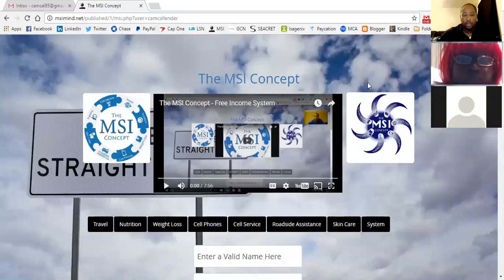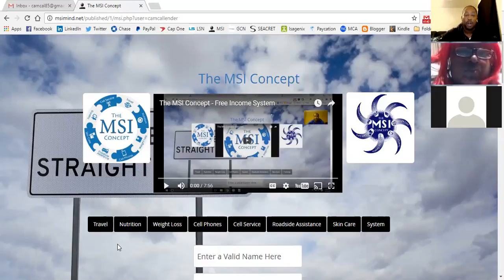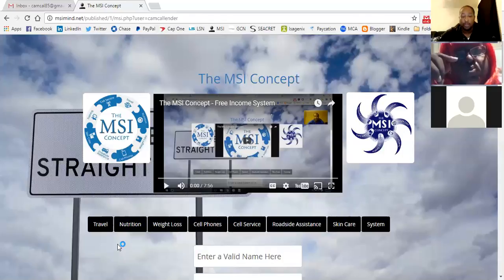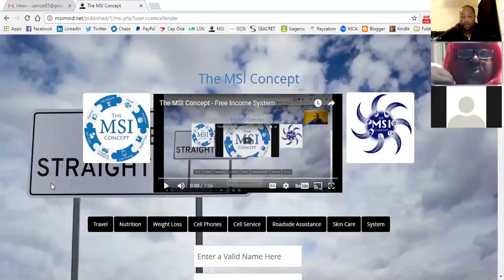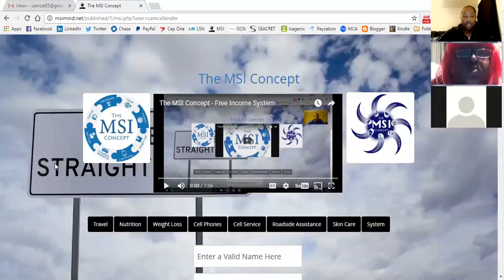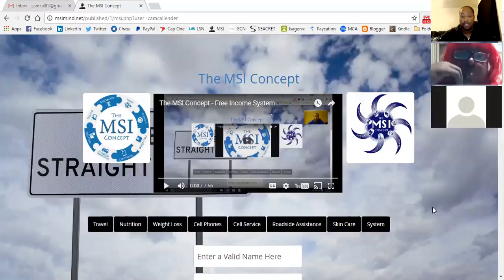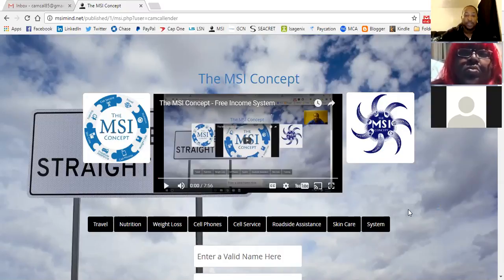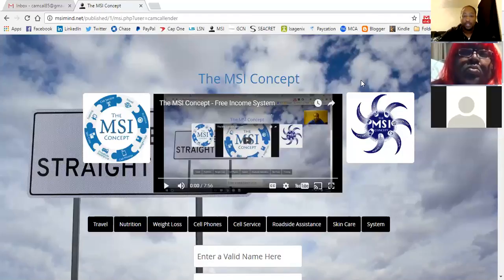MSI MIND Live 10/11/16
I have created MSI to help online marketers avoid the many pitfalls of the network marketing industry.

We have taken out the cost to get started!
We have follow up done for you!
We have automation!
We have multiple product lines!
We have support!
We have customization!

All of this was built for you, its up to you to use it!

Cam Callender
Creator of the MSI Concept